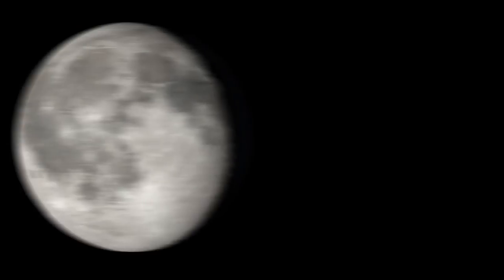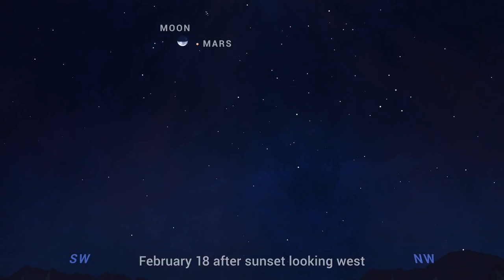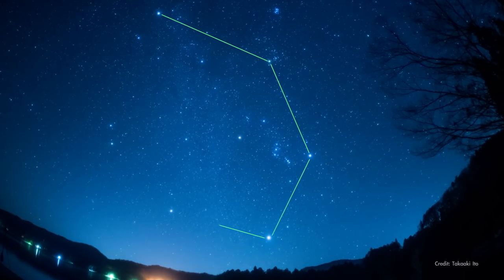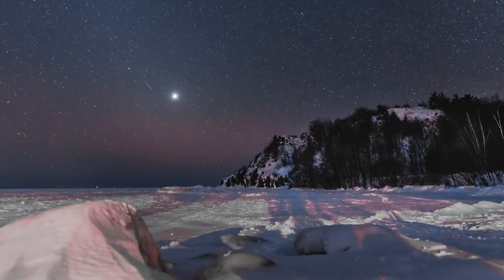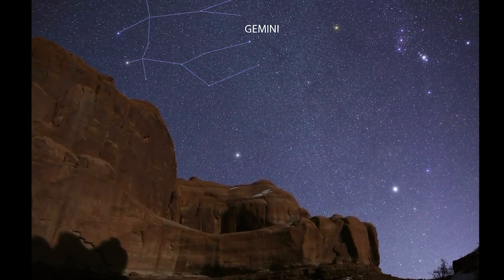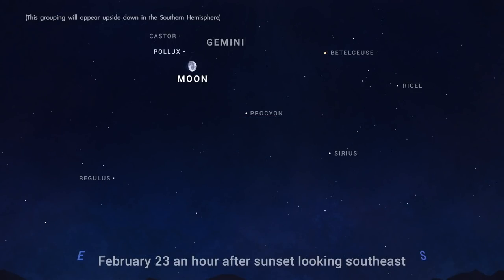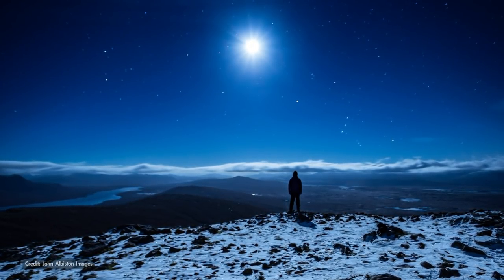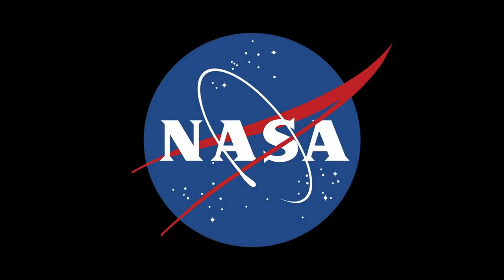What's Up: February 2021 Skywatching Tips from NASA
What are some skywatching highlights in February 2021? Find Mars all month after sunset, especially on the night of NASA's planned rover landing, Feb. 18. Then watch the Moon glide across the Winter Circle before it pays a visit to the bright stars of the constellation Gemini.

Additional information about topics covered in this episode of What's Up, along with still images from the video, and the video transcript, are available

Credit: NASA/JPL-Caltech